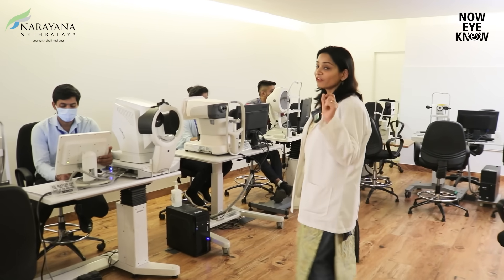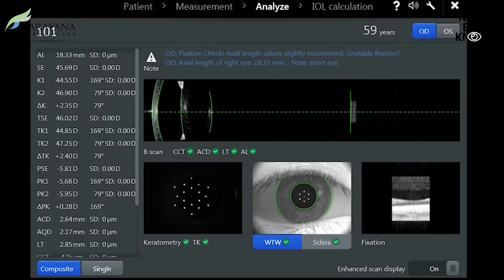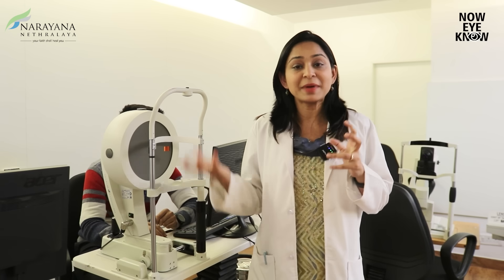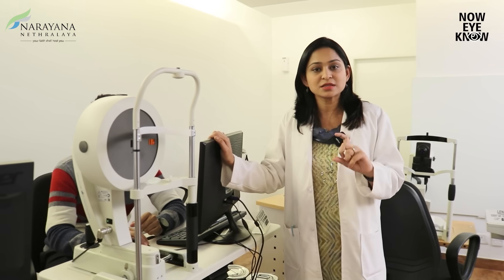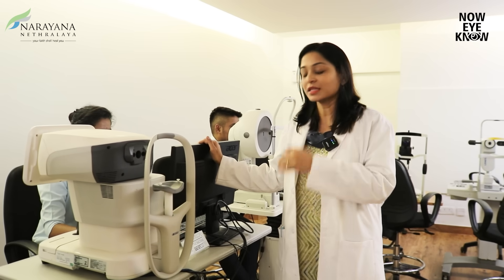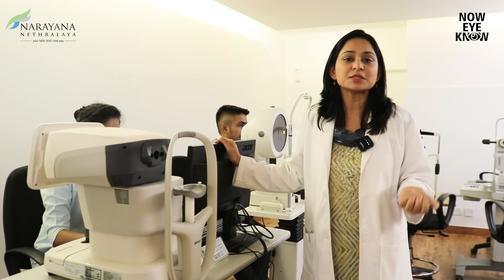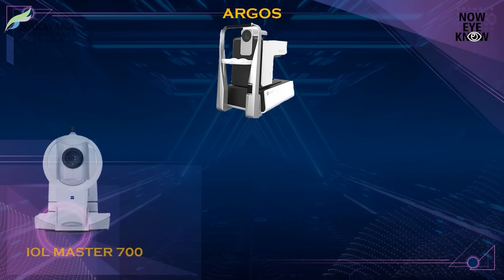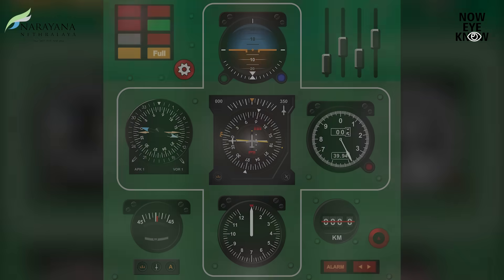How advanced diagnostics can help in customization of cataract surgery? | Dr. Tejal SJ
Ever wondered why so many tests are required before cataract surgery? At Narayana Nethralaya, we offer Asia's most advanced diagnostic suite for mapping, measuring, and scanning your eyes. These detailed measurements provide a comprehensive evaluation, allowing our specialists to understand your eye's unique characteristics and recommend the most suitable intraocular lens for your vision needs. Join Dr. Tejal S J, Consultant of Cataract and Refractive Services, as she unveils our state-of-the-art equipment for diagnosis to ensure precise and successful cataract surgery for our patients.